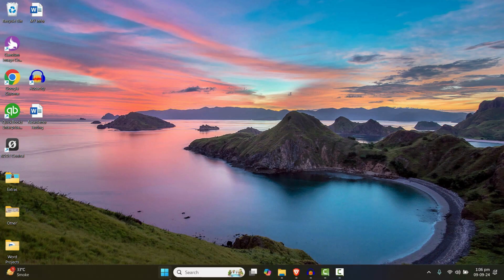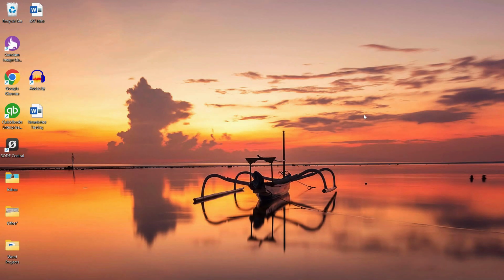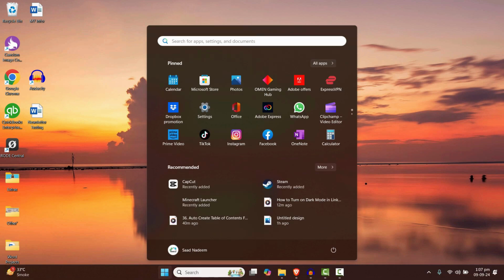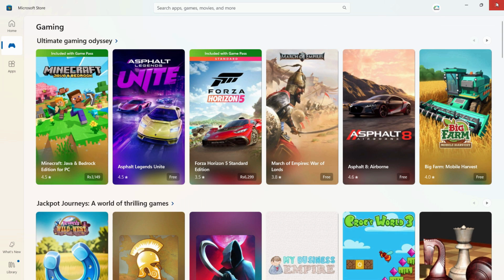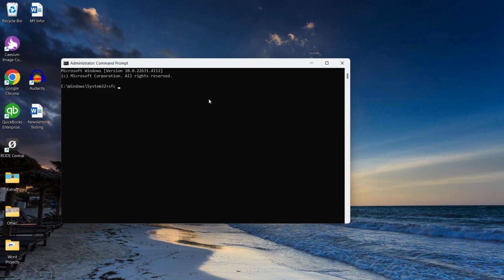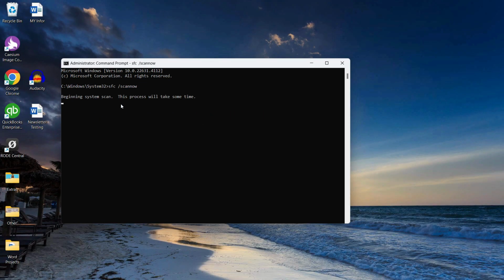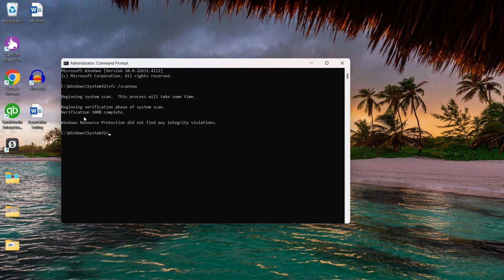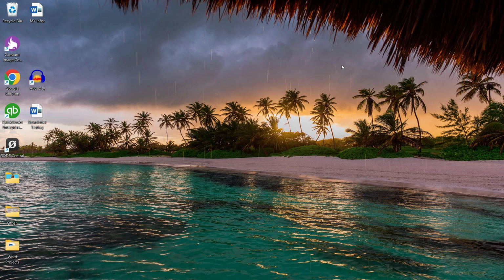How to Resolve Microsoft Store Error 0x80240066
Are you struggling with Microsoft Store error 0x80240066? Don’t worry; we’ve got you covered with simple and effective solutions to get your Microsoft Store working again. In this video, we’ll walk you through step-by-step fixes to resolve this error and ensure your apps and updates install smoothly. From checking your internet connection to resetting the Microsoft Store and running troubleshooters, we cover everything you need to know. If you’re having trouble with downloading or updating apps, or if you see error code 0x80240066, this guide is perfect for you. Follow our tips to fix the issue and get back to enjoying your apps without interruptions.